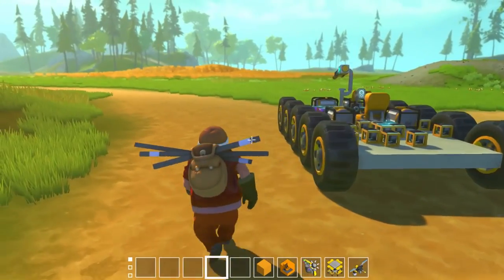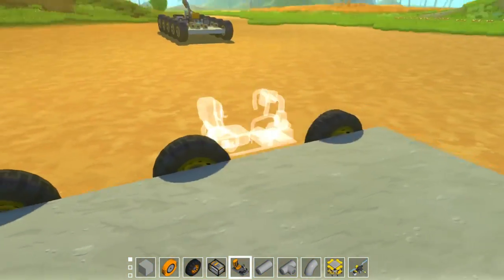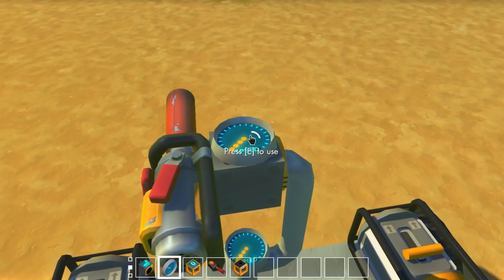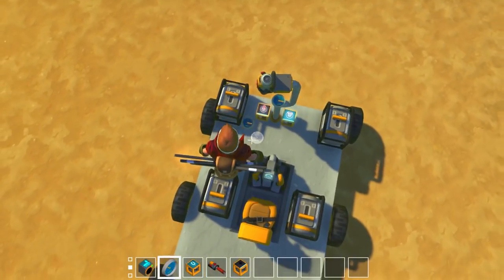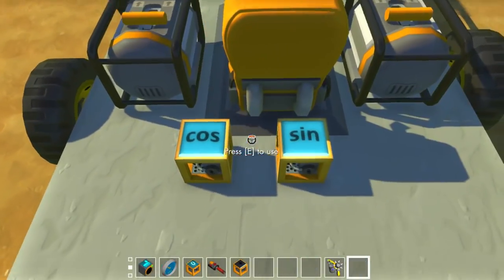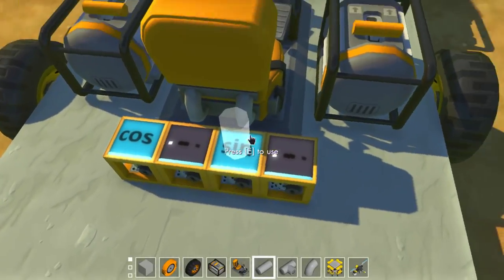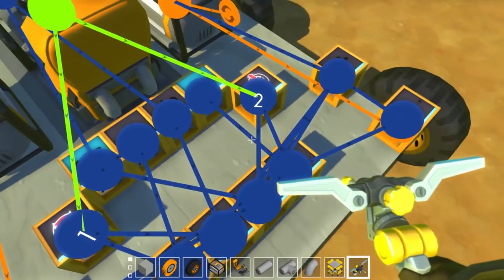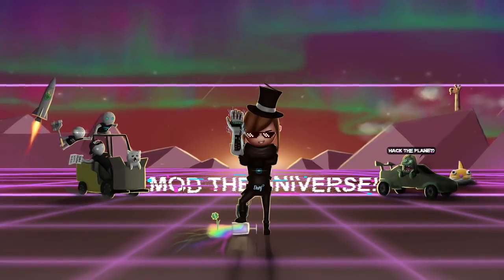Tank Logic Step by Step Tutorial 🧠 Easy Mode | Skrep Makenik